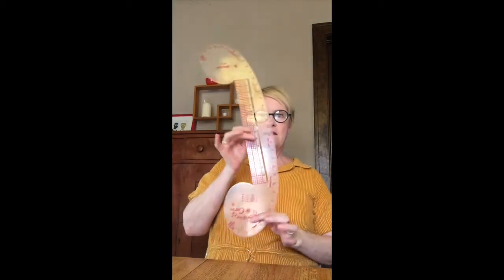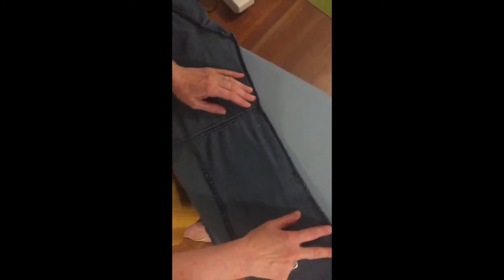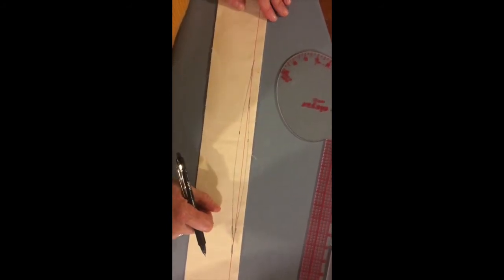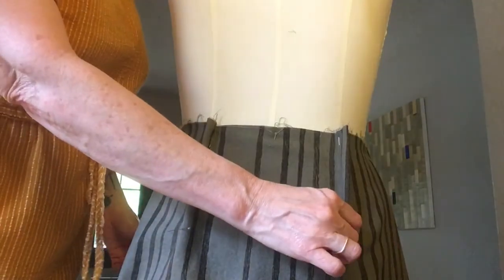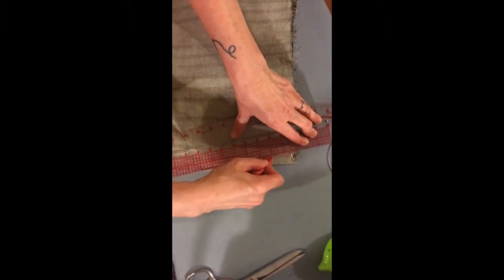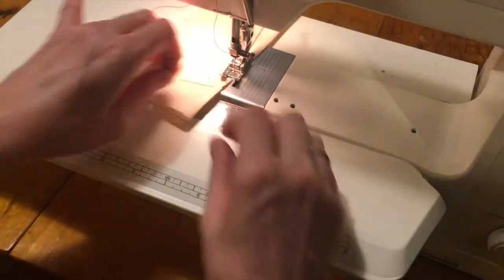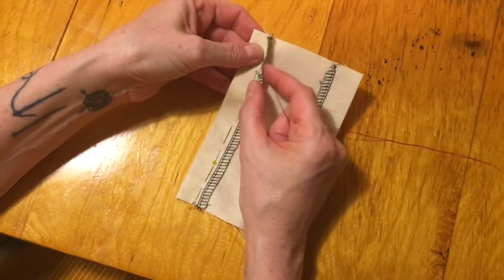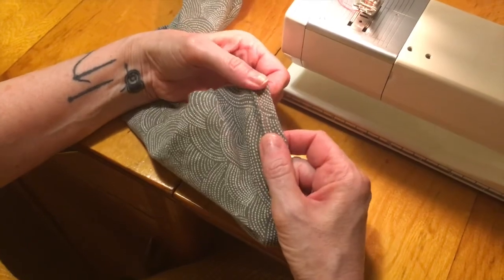VIRTUAL Sewing Skills: Alterations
Do you find yourself wishing you knew how to alter your own clothes? In this class you will practice the following basic alterations: side seams, darts, hand and machine hems. You will also learn and practice specific fitting techniques.